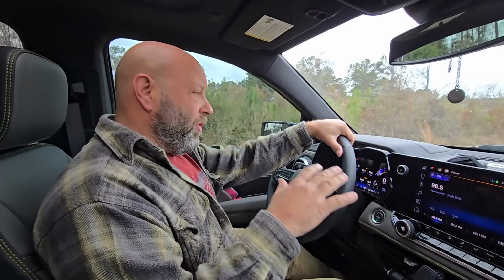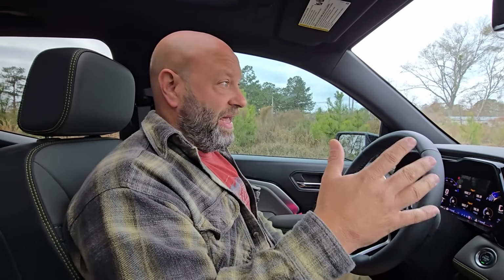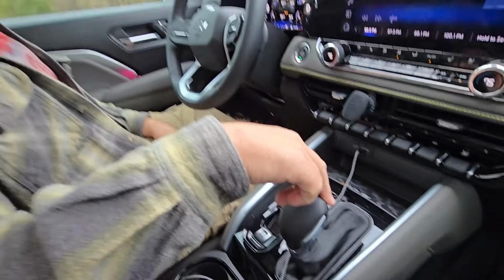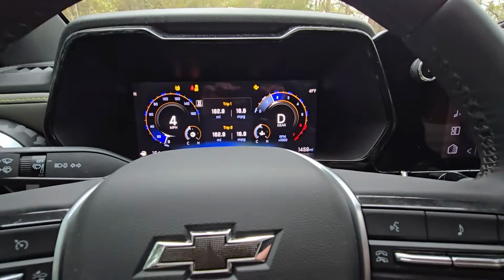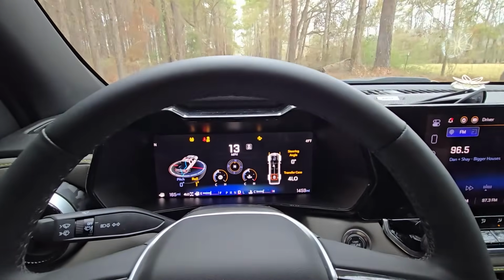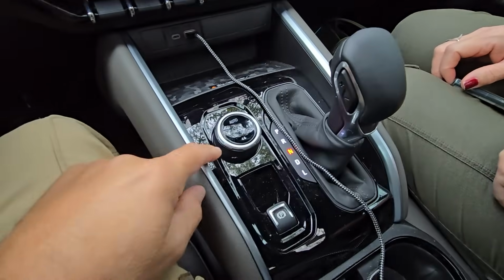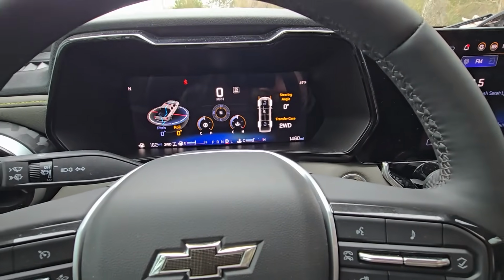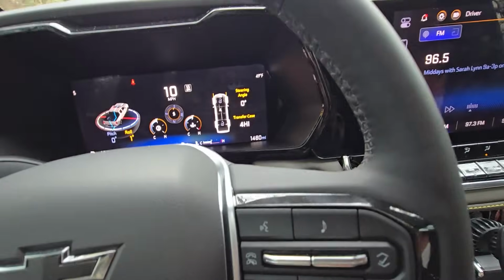Keeping Your 4 Low Transfer Case From Failing Or Sticking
If you own a Ford, Chevy, Nissan, Ram, Toyota Or Jeep and have a transfer case with 4 low these tips will keep it working well.
Great off road accessories:
30 Foot Cables I used